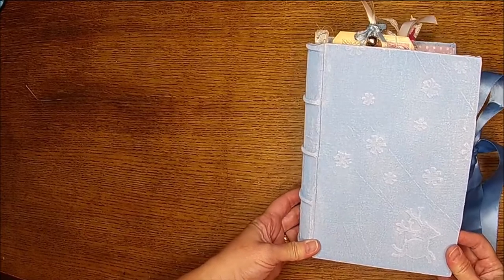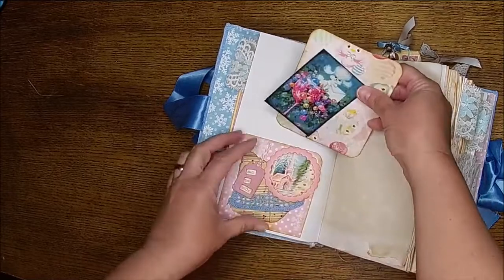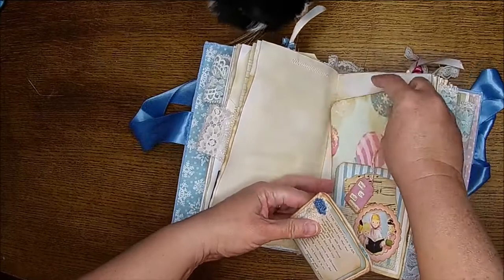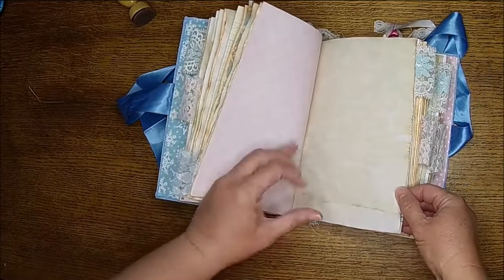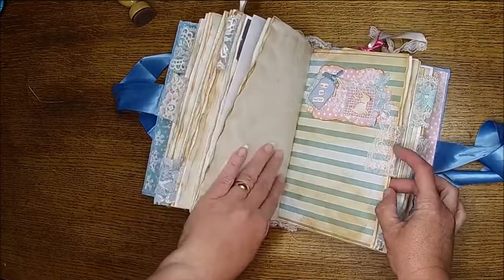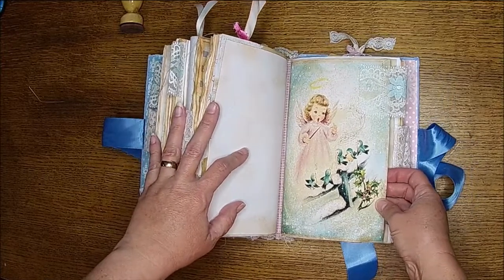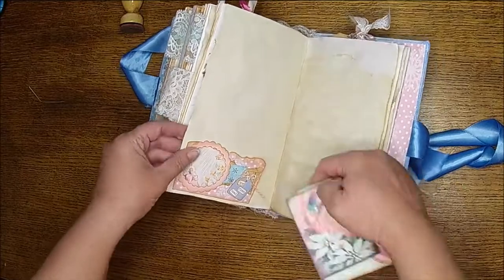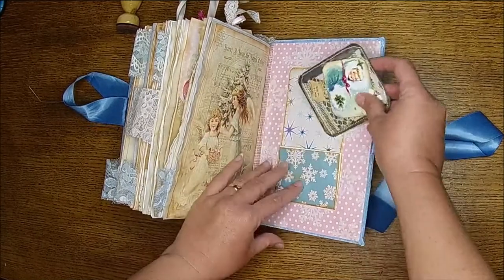Christmas Journal/ Pink and Blue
Here is a beautiful Pink and Blue Christmas journal.

Digitals used:
 EmzTreasurz

Stamp store code SALE50 to save 50% on all stamps